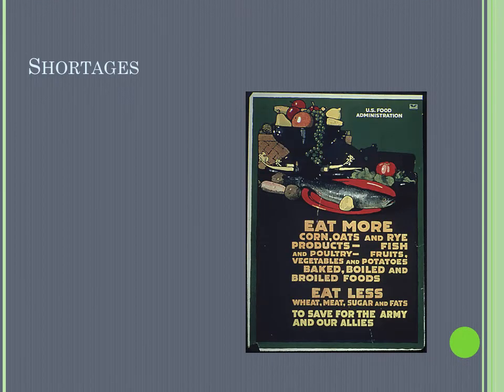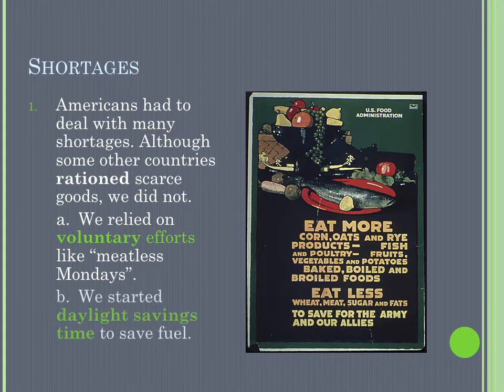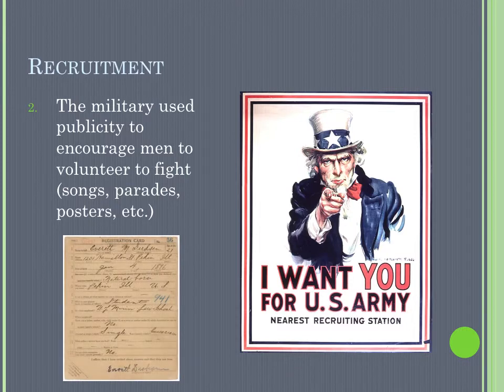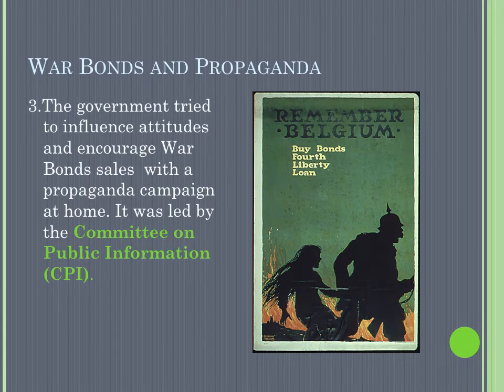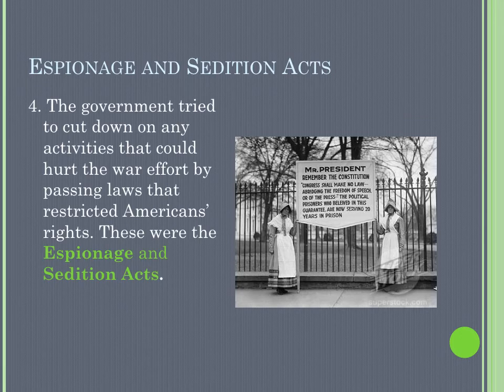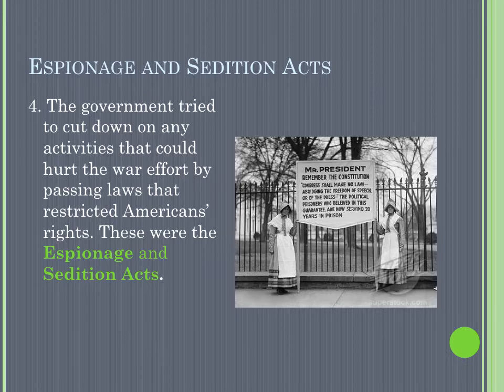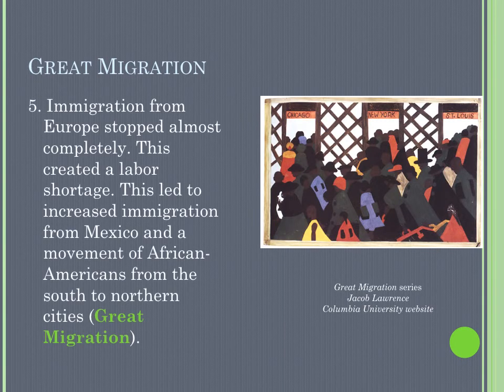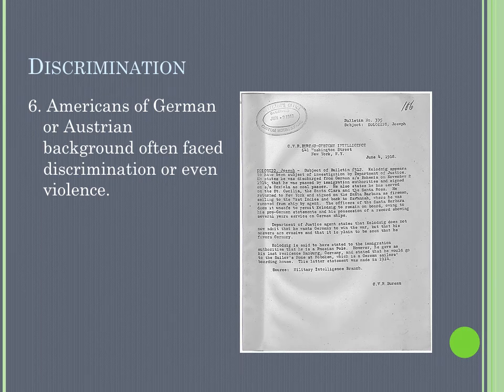How did World War I Affect Life in the US